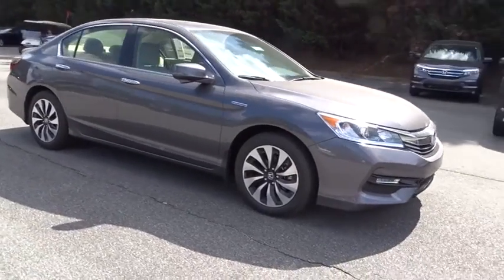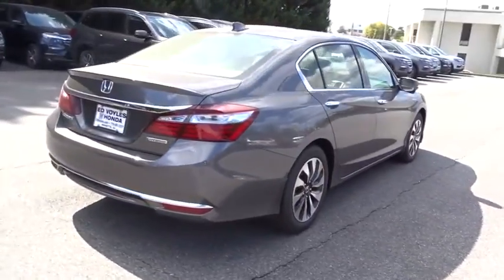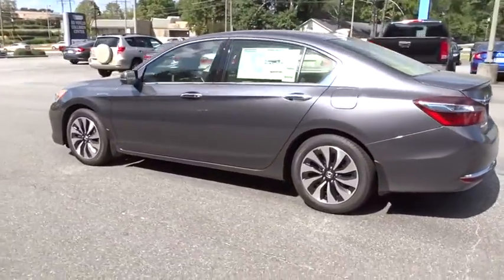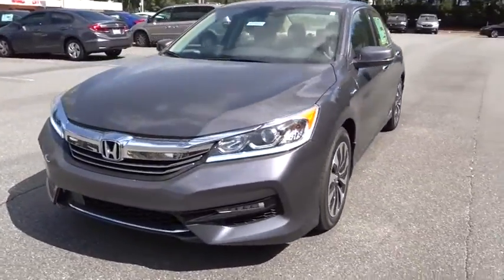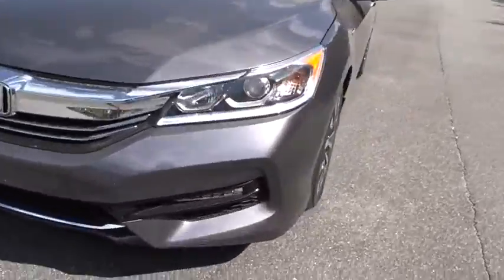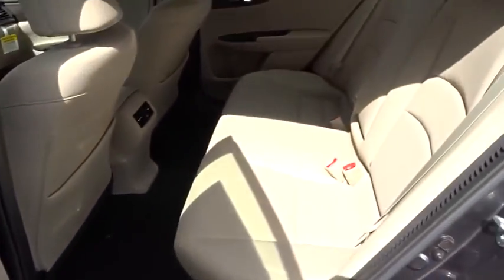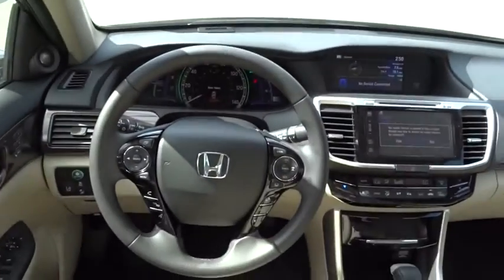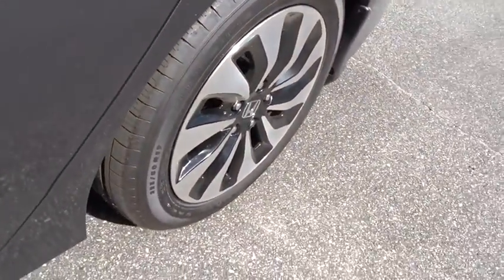2017 Honda Accord Hybrid Marietta, Atlanta, Roswell, Woodstock, Kennesaw, GA 489585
2017 Honda Accord Hybrid
2017 Honda Accord Hybrid EX-L - Stock#: 489585 - VIN#: JHMCR6F59HC028526

This 2017 Honda Accord Hybrid EX-L will sell fast! Priced to sell at $2,817 below MSRP! This Accord Hybrid has many valuable options! Backup Camera. Leather seats. Bluetooth Connectivity. Sunroof. Satellite radio. Aux. Audio Input. -Heated Front Seats -Heated Mirrors -Auto Climate Control -Automatic Headlights -Fog Lights -Front Wheel Drive -Multi-Zone Air Conditioning -Security System -Garage Door Opener -Keyless Entry -Seat Memory -Steering Wheel Controls -Leather Steering Wheel -Automatic Transmission -Rear Bench Seats On top of that, it has many safety features! -Brake Assist -Traction Control -Stability Control Save money at the pump, knowing this Honda Accord Hybrid gets 47.0/49.0 MPG! We are located at 2103 Cobb Pkwy, Marietta, GA 30067.